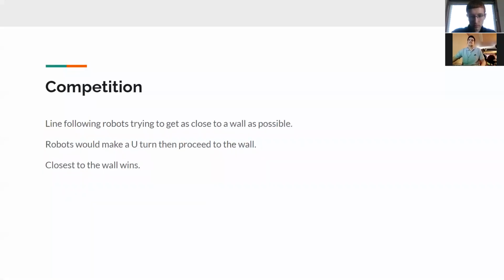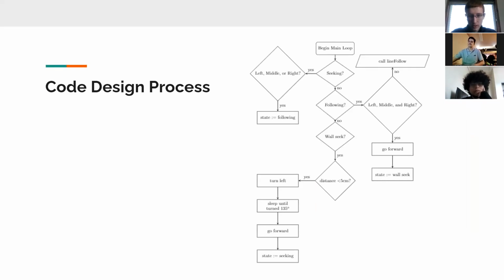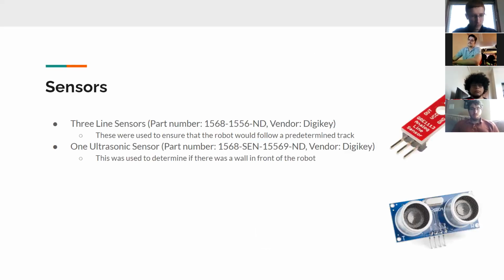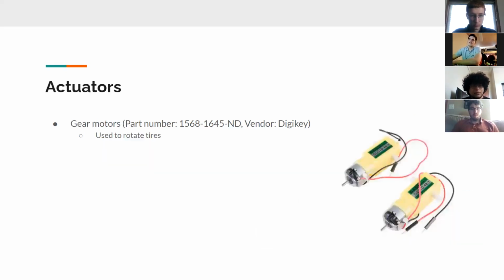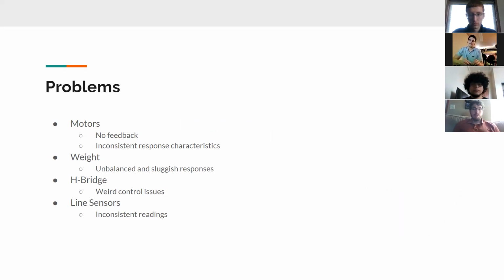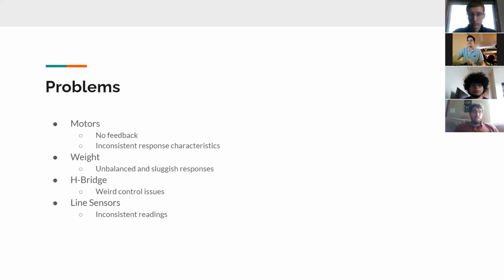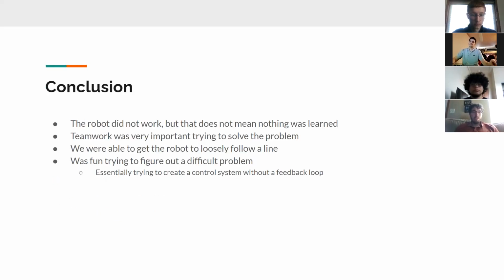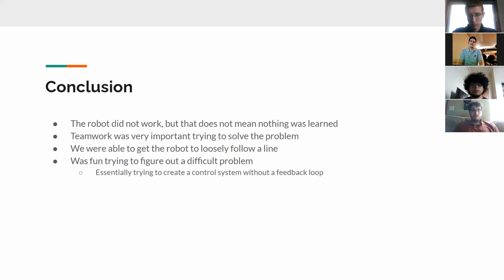Mechatronics ME351 Project Presentation 9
Researched, written, and presented by Christopher Green the 2nd, Jorge Martinez, Andrew Scherrer, Kelvin Sweetman. This is the ninth of ten presentations that student teams made for mechanical engineering mechatronics at South Dakota Mines.